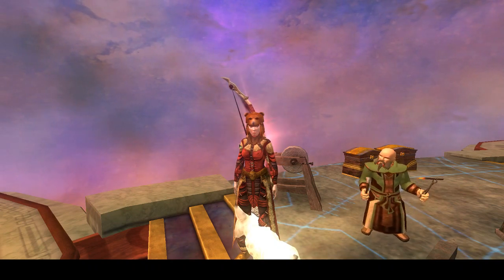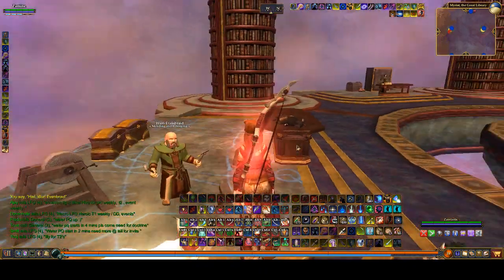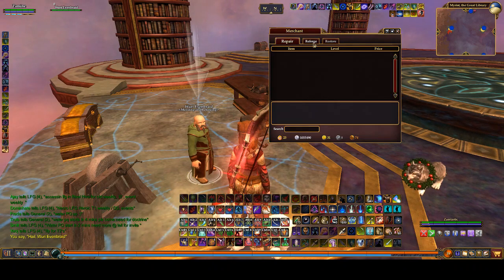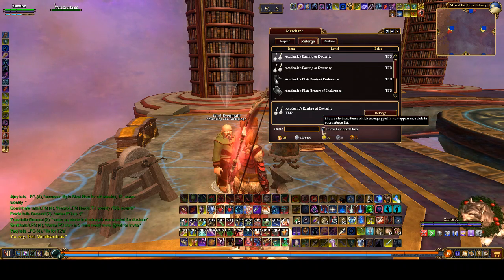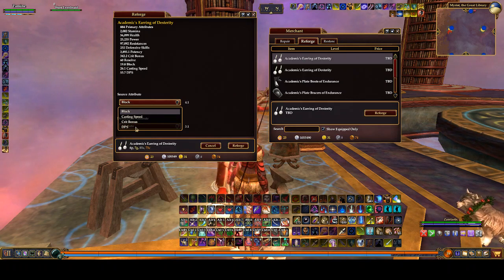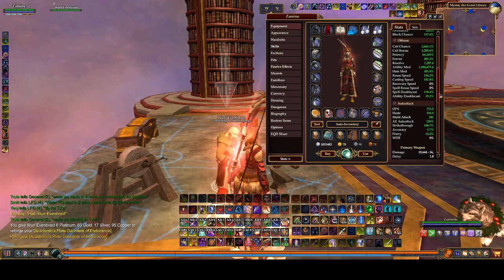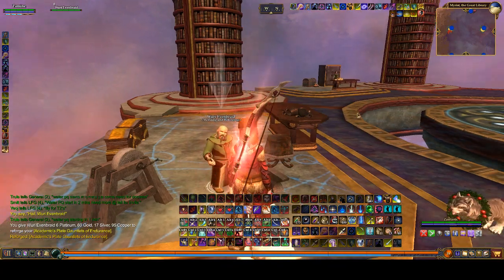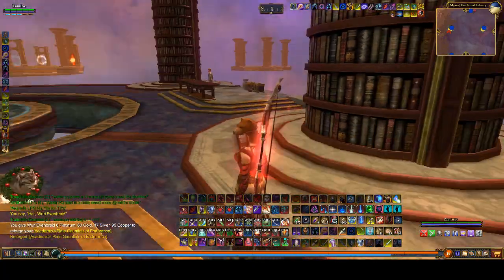Everquest 2 Chaos Descending Prep Pt 5 Reforging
Hi, I made this video to help new/returning players with the latest expac, Chaos Descending, for EQ2. You can also watch me live stream EQ2
In this video I give a basic summary on reforging gear and leveling your weapons.